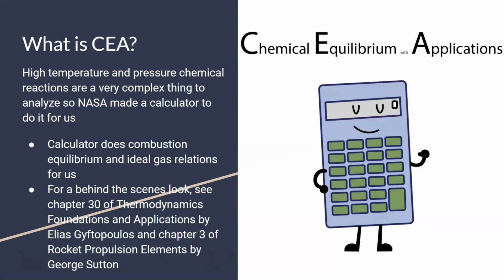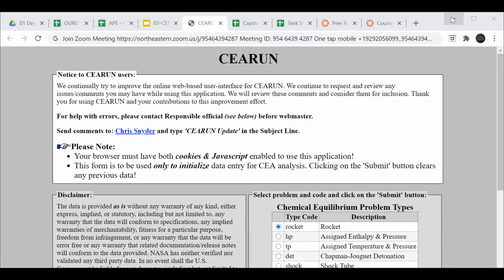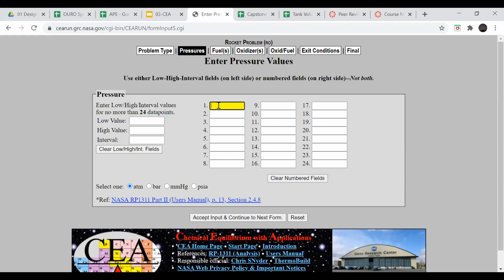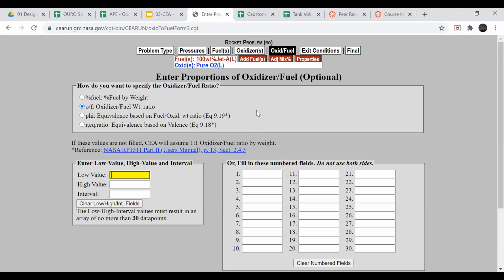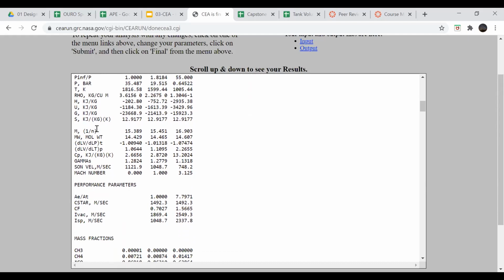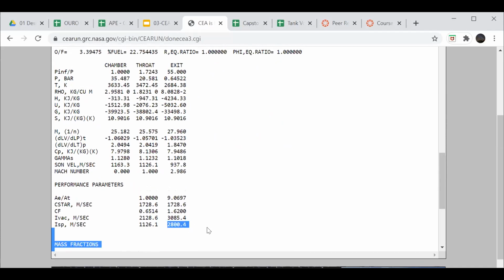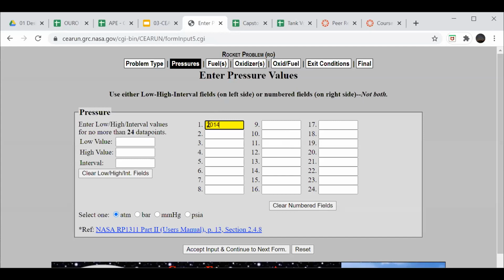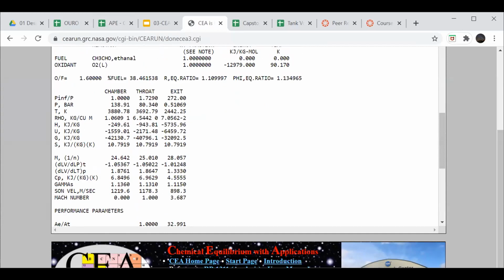Propulsion Meeting 3: CEA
Recorded on 10/08/2020 on Zoom
Introduction to NASA CEA